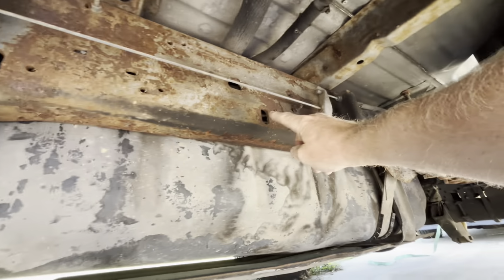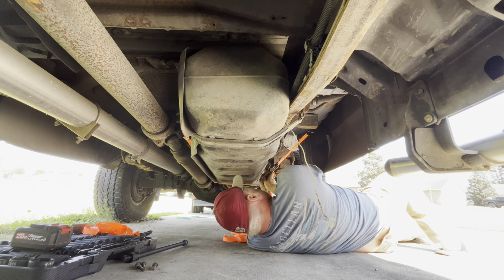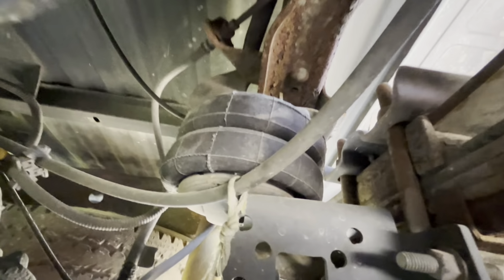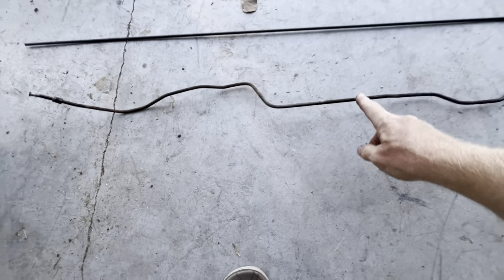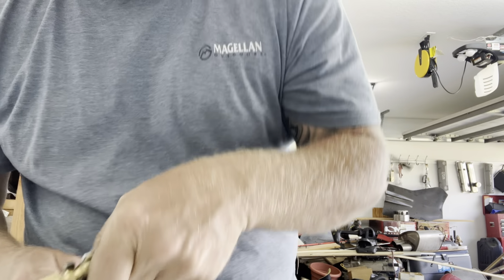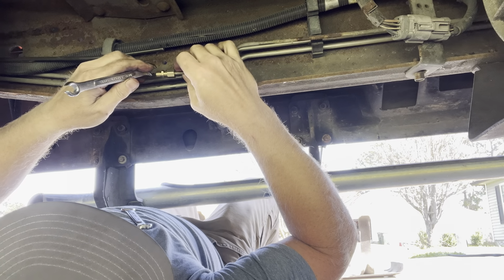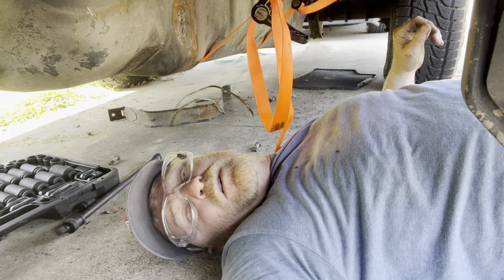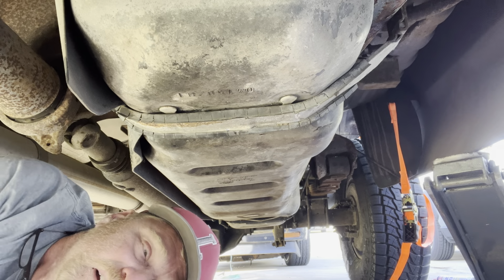Using Cargo straps drop my fuel tank fix brake line 7.3 Super Duty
My super duty blew the rear brake line. Watch me replace it without removing the fuel tank.
The Ford Super Duty (also known as the Ford F-Series Super Duty) is a series of heavy-duty pickup trucks produced by the Ford Motor Company since the 1999 model year. Slotted above the consumer-oriented Ford F-150, the Super Duty trucks are an expansion of the Ford F-Series range, from F-250 to the F-600. The F-250 through F-450 are offered as pickup trucks, while the F-350 through F-600 are offered as chassis cabs.
Rather than adapting the lighter-duty F-150 truck for heavier use, Super Duty trucks have been designed as a dedicated variant of the Ford F-Series. The heavier-duty chassis components allow for heavier payloads and towing capabilities. With a GVWR over 8,500 lb (3,900 kg), Super Duty pickups are Class 2 and 3 trucks, while chassis-cab trucks are offered in Classes 3, 4, 5, and 6. The model line also offers Ford Power Stroke V8 diesel engines as an option.
Ford also offers a medium-duty version of the F-Series (F-650 and F-750), which is sometimes branded as the Super Duty, but is another chassis variant. The Super Duty pickup truck also served as the basis for the Ford Excursion full-sized SUV.
The Super Duty trucks and chassis-cabs are assembled at the Kentucky Truck Plant in Louisville, Kentucky, and at Ohio Assembly in Avon Lake, Ohio. Prior to 2016, medium-duty trucks were assembled in Mexico under the Blue Diamond Truck joint venture with Navistar International.
In 1958, Ford introduced the Super Duty engine family as big-block V8 engines for trucks, offered in 401, 477, and 534 cubic-inch displacements. The largest-block V8 engines ever built by Ford Motor Company, the Super Duty engines were the largest mass-produced gasoline V8 engines in the world. To showcase the engine launch, the "Big Job" conventional truck variants of the F-Series were rebranded as Super Duty,[2] a name added to other Ford trucks as well. Alongside the Ford C-Series and H-Series cabovers, the N-Series conventional adopted the Super Duty name.[3] Though its poor fuel economy proved uncompetitive against the increasing popularity of diesel engines, the durability of the Super Duty V8 kept the engine in production until 1981.
In 1987, for the 1988 model year, Ford revitalized the name for a Class 4 truck badged as the "F-Super Duty." Manufactured solely as a chassis-cab vehicle, it was slotted between the F-350 and F-600 at the time, and was offered either with a 7.5L gasoline V8 or a 7.3L diesel V8.
Beginning production in January 1998 for the 1999 model year (after a 1998 hiatus), the Ford F-Series Super Duty consisted of the F-250 pickup truck, F-350 pickup truck and chassis cab, and introduced the F-450 and F-550 chassis-cabs (see below). The Super Duty trucks were produced with three cab configurations—a two-door regular cab, 2+2 door SuperCab, and four-door crew cab. The SuperCab configuration of the Super Duty marked the introduction of two standard rear-hinged doors on the extended cab, a feature also adopted by the F-150 and Ranger/Mazda B-Series for 1999. The standard-cab pickup was produced with an 8-foot bed; SuperCab and crew cabs were produced with a 6 3/4-foot bed, with an 8-foot bed optional. Chassis cab models came with more and different bed length and wheelbase options, but with the same cabs. Two-wheel drive was standard, with four-wheel drive as an option; on F-350 pickup trucks, DRW models with four-wheel-drive became available for the first time. Unlike the F-150, while the SuperCab name was carried over, the Super Duty trucks did not even adopt SuperCrew at all (even after 2016; third generation).
Styled by Andrew Jacobson (designer of the 1997 F-150) and Moray Callum,[5] aside from taillamp lenses and the tailgate, the Super Duty shared no visible parts with the F-150, even the interior itself. But on the powertrain side, only the base-equipment 5.4-liter V8 and 4R100 transmission were shared. Also sharing the similar aerodynamic cab design of its smaller counterpart, the exteriors of the Super Duty trucks are much different forward of the windshield. While the front-end styling is an influence often compared to the second-generation Dodge Ram, the Super Duty also derives elements of styling from much larger Ford trucks, including the Ford LTL-9000 and Aeromax, with a raised hood line, large grille, and low fenders. A feature drawn from 1996 redesign of the Louisville/Aeromax was in the design of the side window openings; the front portion is lowered, allowing for increased side visibility (as well as larger side-view mirrors). To improve aerodynamics over metal-framed mirrors, manual-telescoping trailer-tow mirrors were available as an option. As an industry first, two large, complete, ring-style front tow hooks were included. A very minor update occurred in the 2002 model year, which received a new instrument cluster with a digital odometer more similar to that of the updated 1999 F-150 cluster.